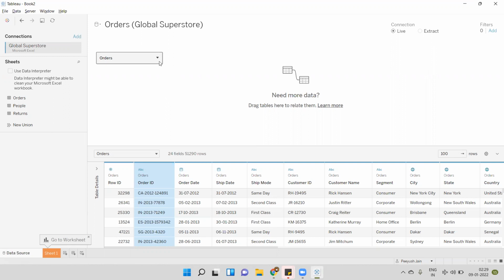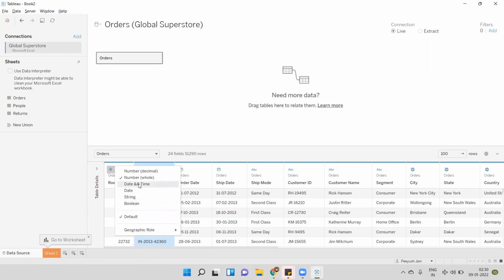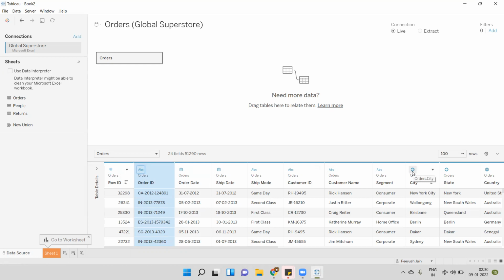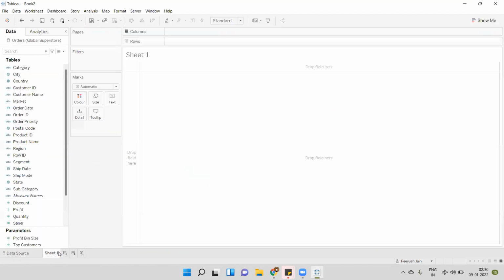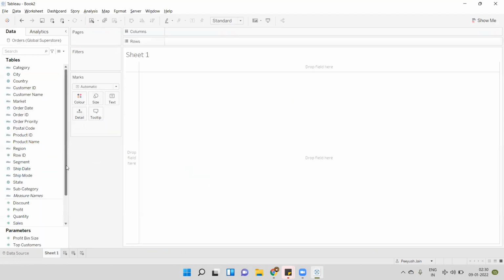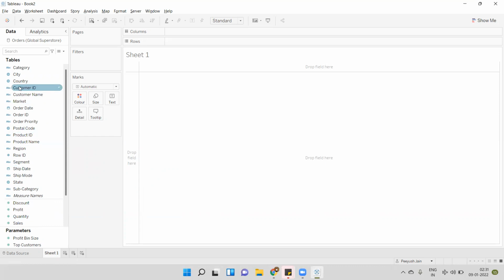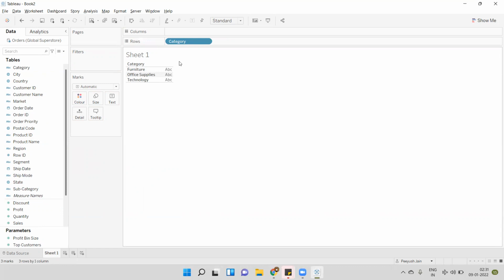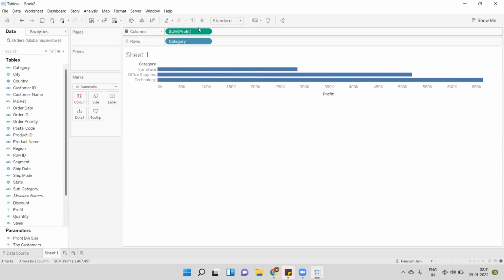Tableau Tutorial 5 : Dimensions and Measures | PJ Analytics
Hi Everyone,

In this video i have talked about the Dimensions and Measures.

Hope you like it. Please share your comments.